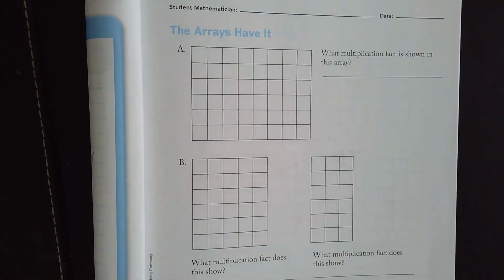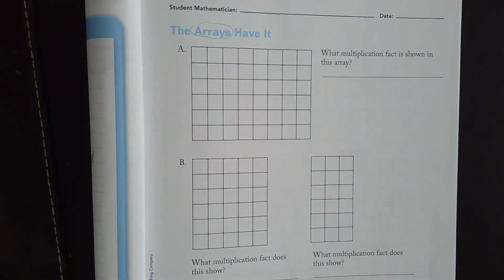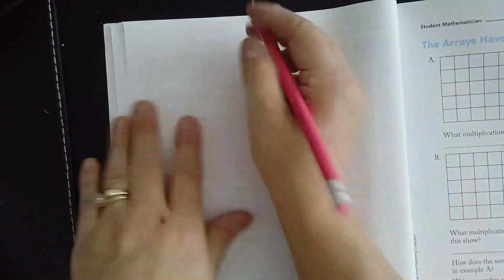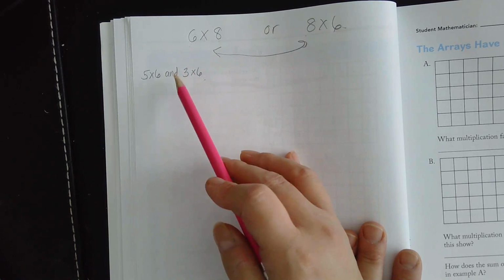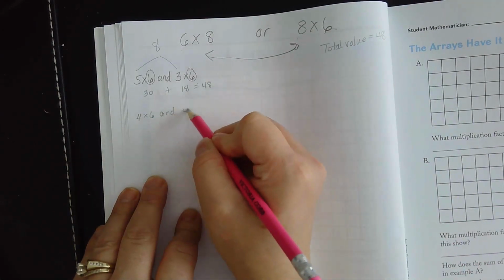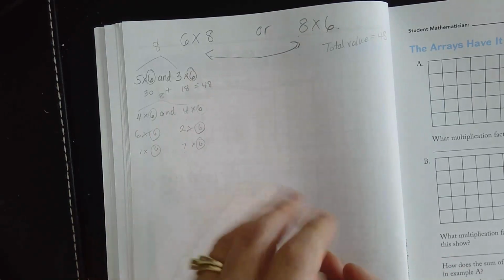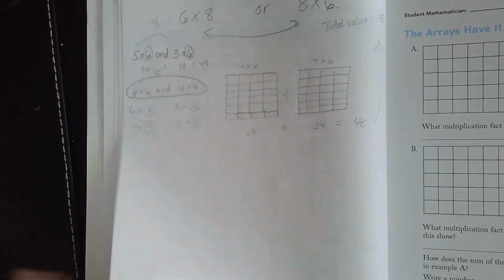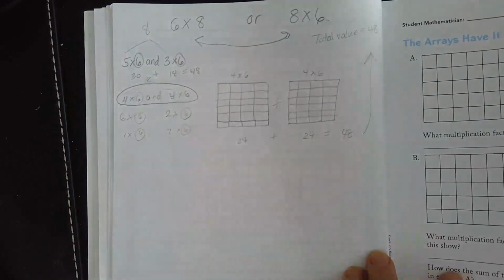M3 Factors Multiples Leftovers: The Arrays Have It page 37